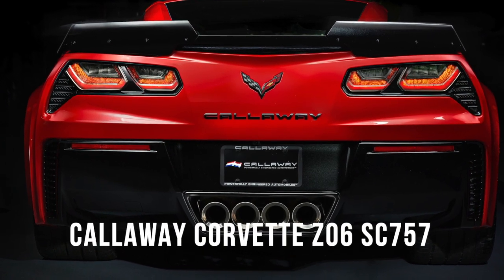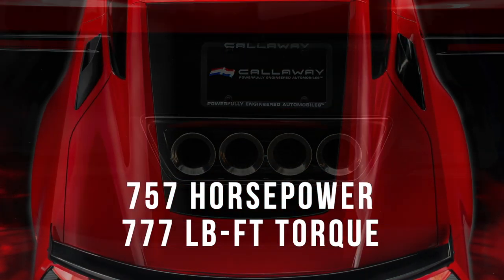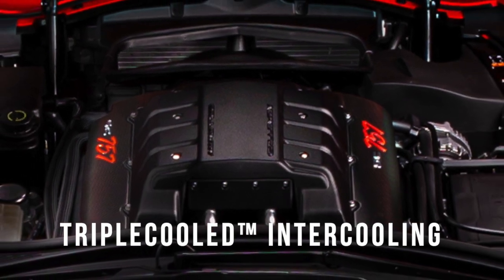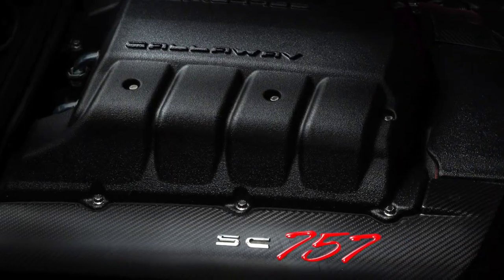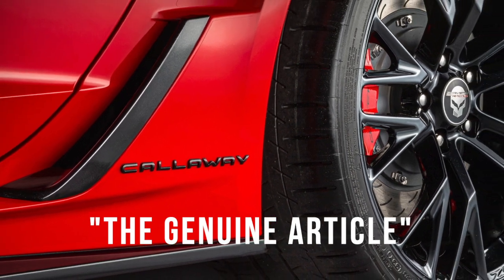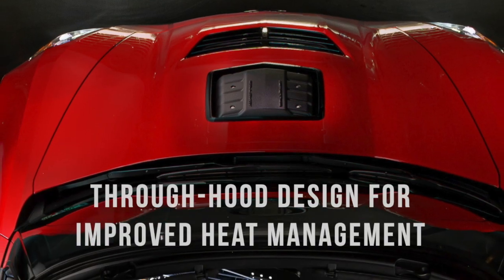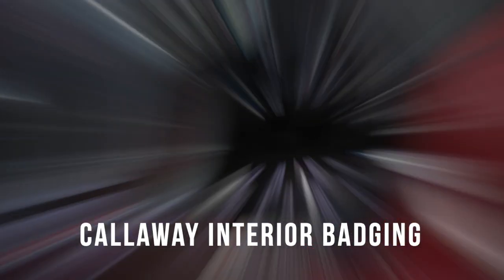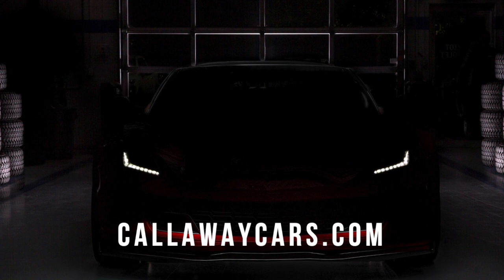Callaway Corvette Z06 SC757 the most powerful Corvette ever retains the full factory warranty 757HP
- Callaway Corvette Z06 SC757 is the most powerful Corvette ever that you can buy new and retain the full factory warranty.
The 757 Horsepower is SAE Certified and produces 777lbs ft of Torque that's 62 foot pounds more tire shredding torque than the ZR1.
The SC757 package comes with an array of Callaway performance parts as standard equipment. Callaway's GenThree™ Supercharger with TripleCooled™ Intercooling boosts power to 757 bhp and 777 lb-ft of torque for sub 3-second 0-60 mph times and 10-second ETs.
And the Callaway Corvette is the only car you can buy where you can actually see your engine as you drive with the unique Power Hood has the top of the Callaway Supercharger peeking out of the carbon cut out. The best drivers view ever!
Engineered and constructed by Callaway in Connecticut and California, Callaway Corvettes are sold, financed and serviced by Callaway Authorized Chevrolet dealers across North America.
Callaway's 3 Year/36,000 Mile warranty has been called "the most comprehensive warranty in the automotive aftermarket". Callaway VINs are recorded by GM so Chevrolet dealers won't block warranty repairs.
Now that front-engine Corvette C7 production has come to an end, this is your last chance to purchase an instant classic and may be the last chance to purchase a new Corvette with a manual transmission!
The Callaway SC757 is sure to go down in history as the very top of the mountain Corvette climbed after 60 plus years of production!

Not to worry if you already own a 2015 through 2019 C7 contact Callaway today to have your C7 transformed into a Callaway
Stingray, Grand Sport or Z06 models are eligible
Here is information on the Callaway SC packages for all C7 models